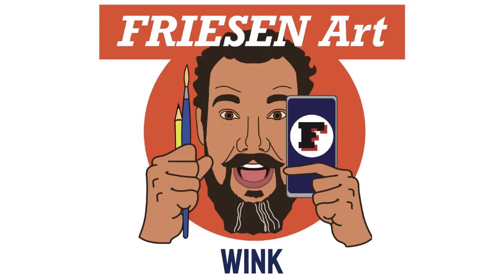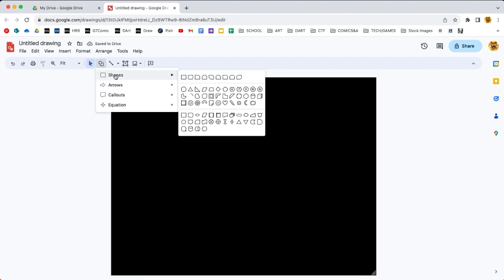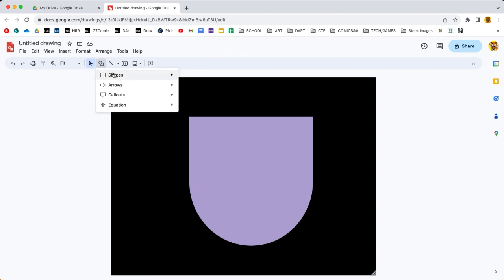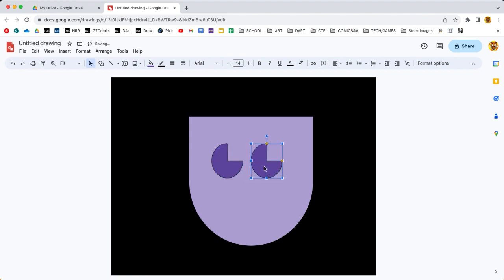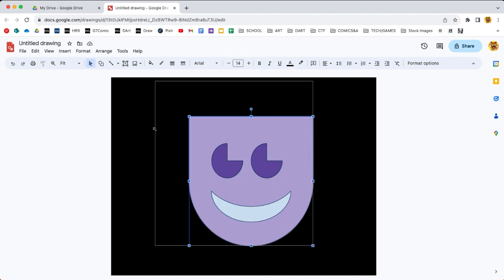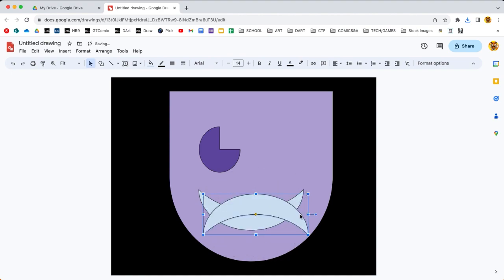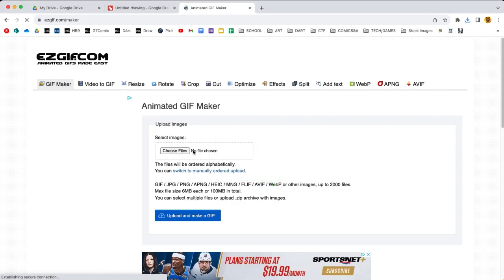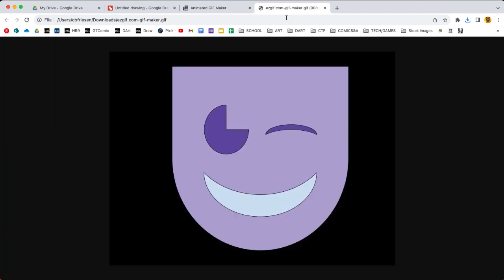Wink Animation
Learn how to make a winking animation using Google Drawings and ezgif. Two or more frames are needed to make the animation